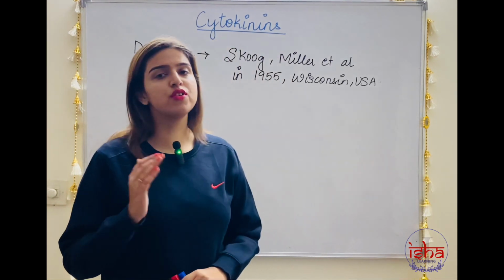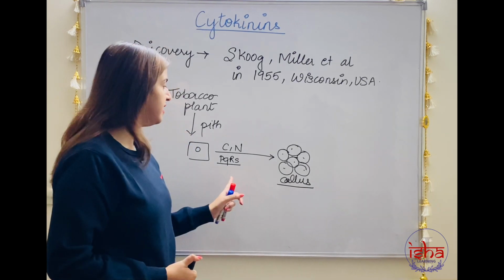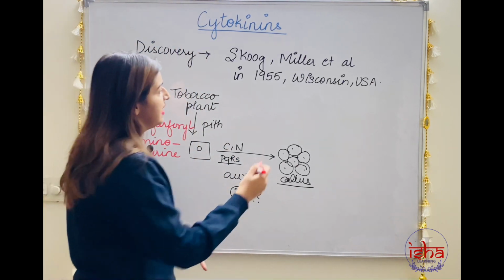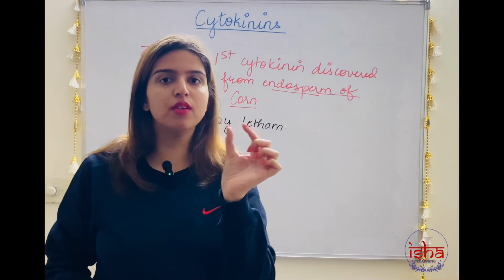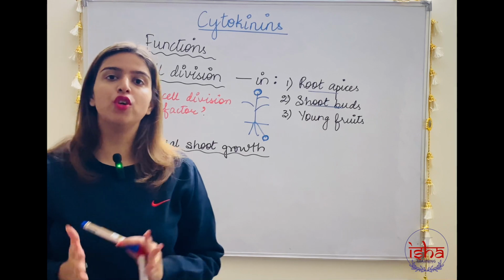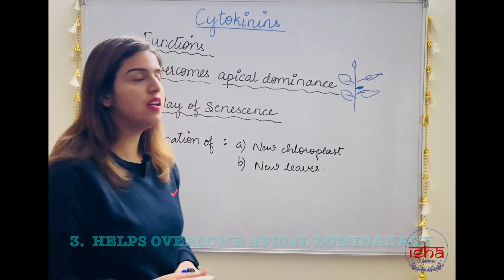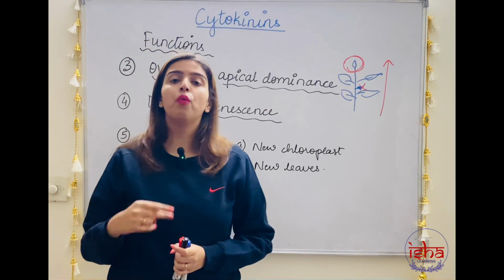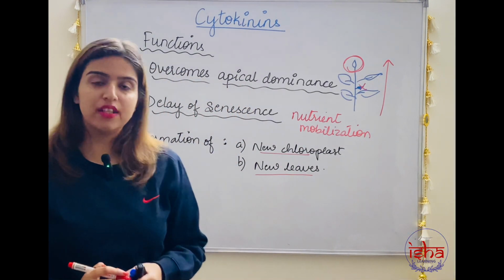V-8| Cytokinin plant hormone- Discovery & Functions | Plant growth and Development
The video from the plant growth and development series discusses the discovery and functions of plant growth promoter hormone called Cytokinin.

Check out videos from the plant growth and development series.

This is the sixth video of the plant growth and development series.

The video explains the following aspects-
1.The discovery of cytokinin by the work of Skoog, Miller et al
2. The naming of kinetins as cytokinins
3.Discovery of zeatin from corn kernel.
5. Important functions performed by cytokinin like-

- Cell division
-Lateral growth of stem
-Prevents premature leaf and fruit drop (delays senescence)
-Helps overcome Apical dominance
-production of new leaves and chloroplasts.